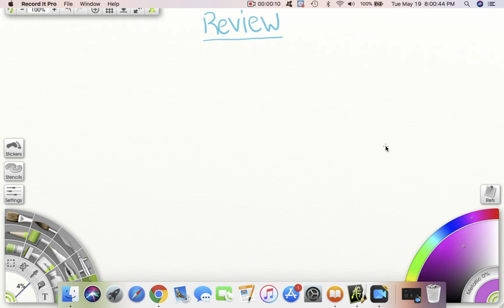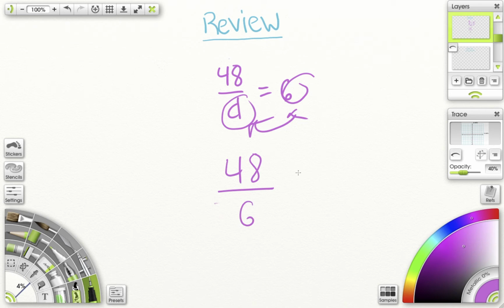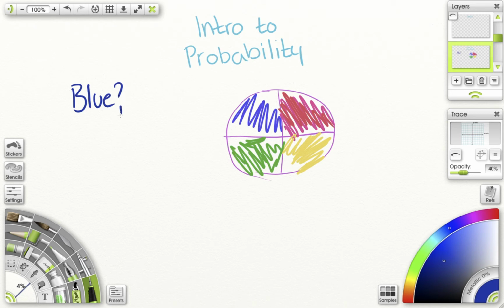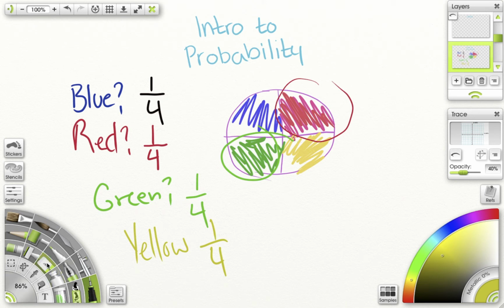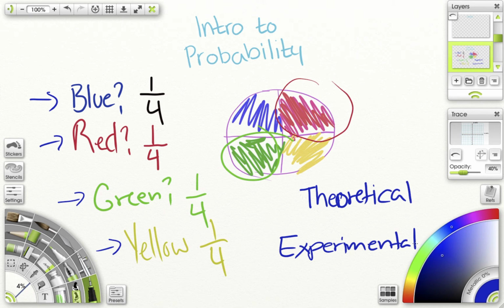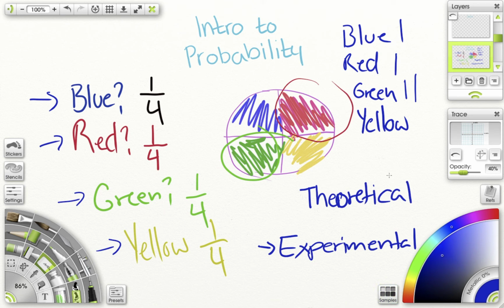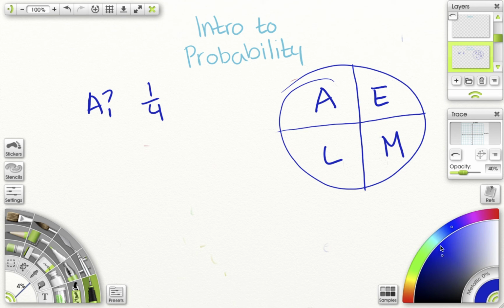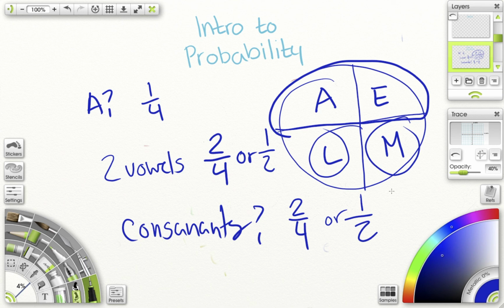May 20 - Grade 8 I